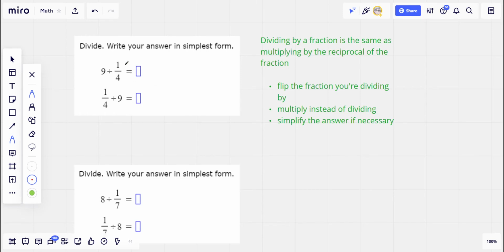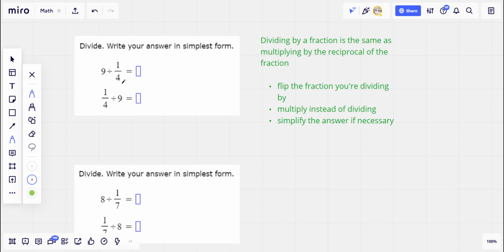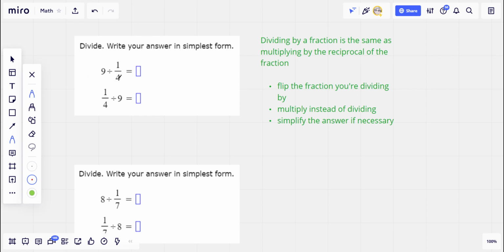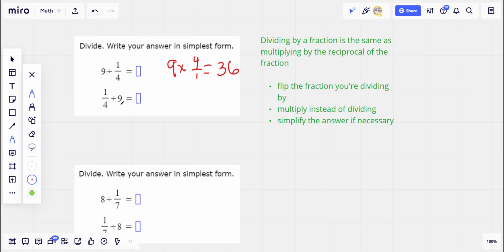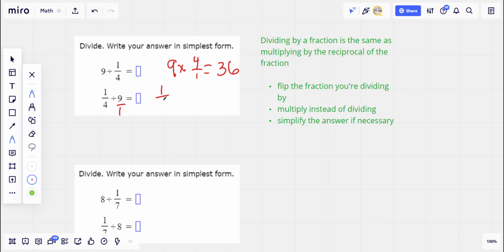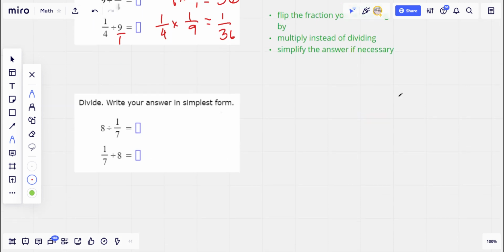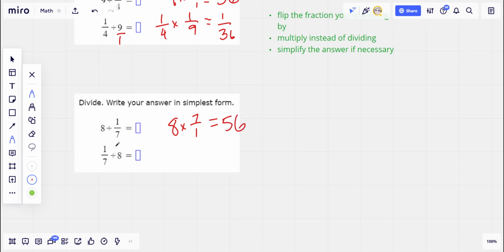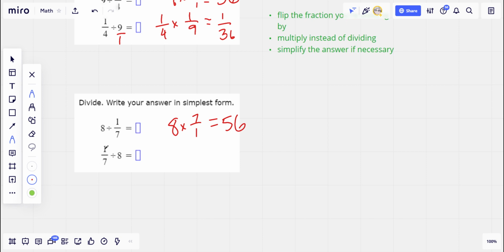Division involving a whole number and a unit fraction